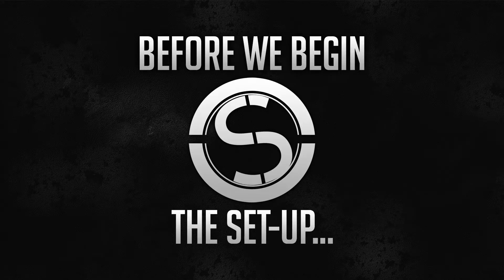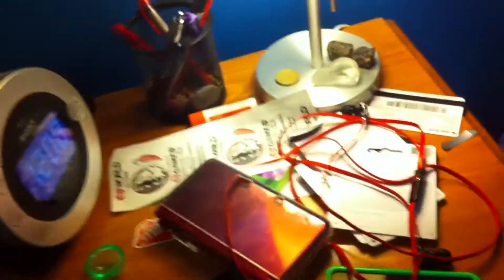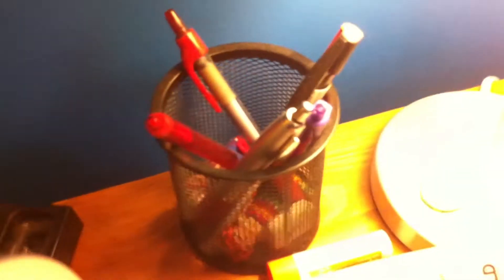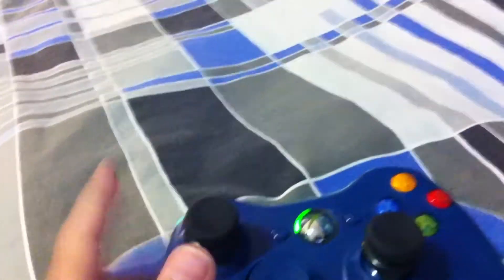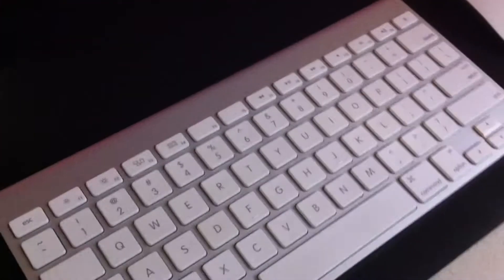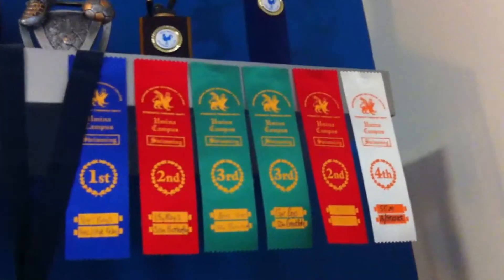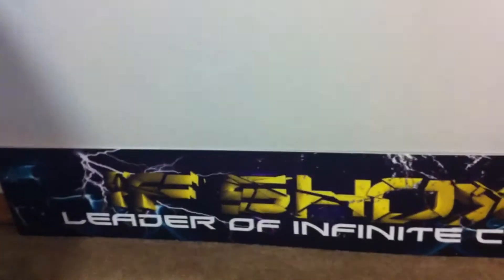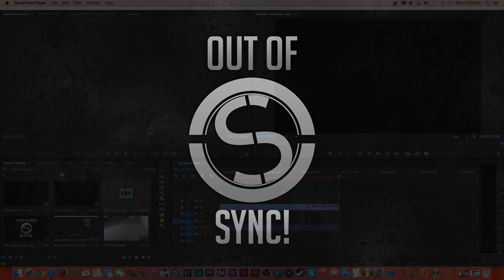Room Tour / Set-Up Video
Sorry audio is out of sync towards the middle :(